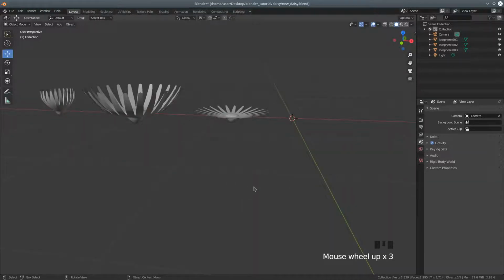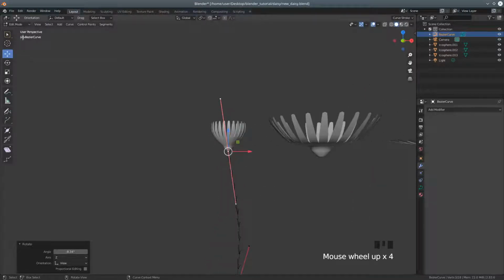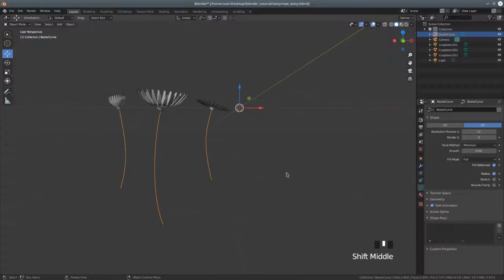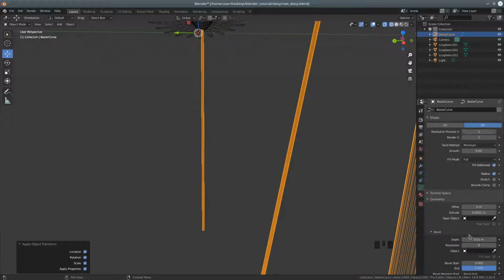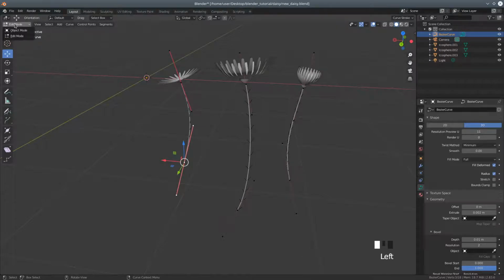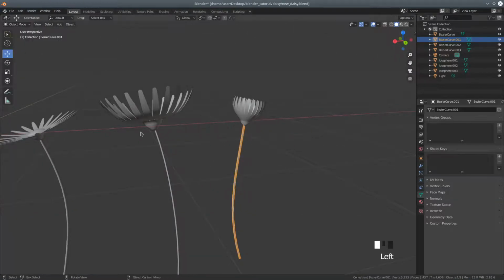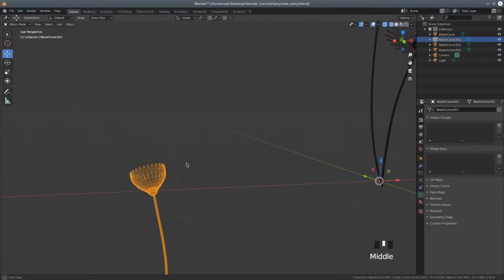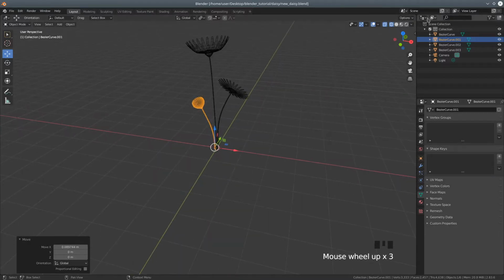Britgrid Intermediate Blender Class - Lesson 10 pt4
Making a daisy pt4
In this video I'll demonstrate how to model daisy stalks using bezier curves and then convert them into mesh.